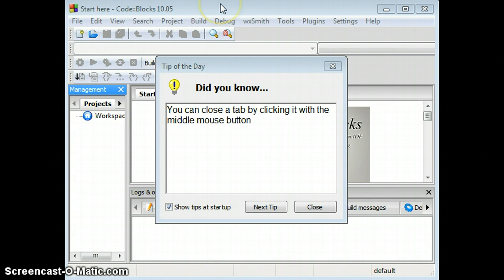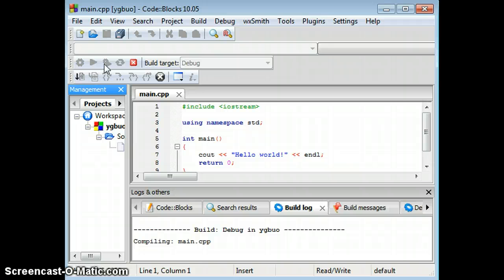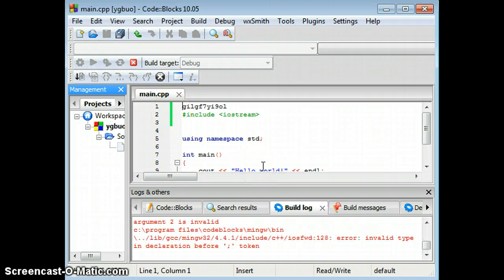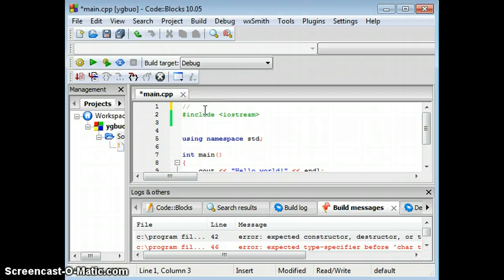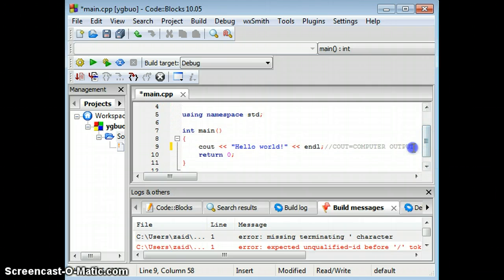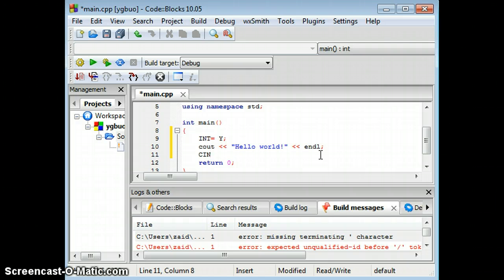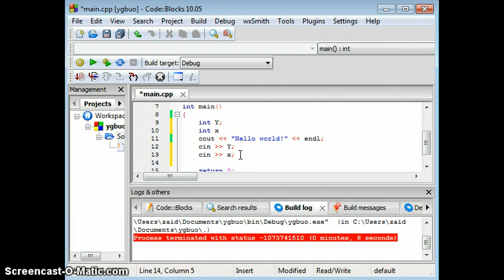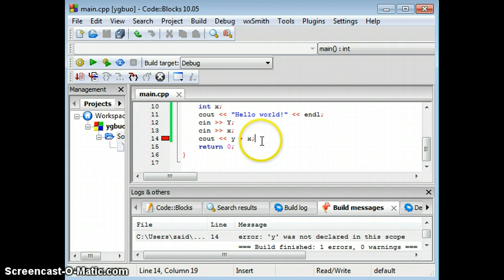C++ tutorial lesson 02 (cin and comments)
heyguys welcome to tutorial number two. Today ill just go over cin and comments. when i created the basic calc i got some erros but i didnt have the time to fix them so srry.